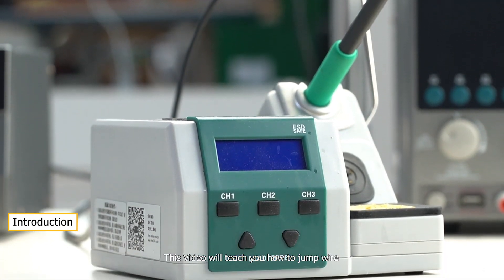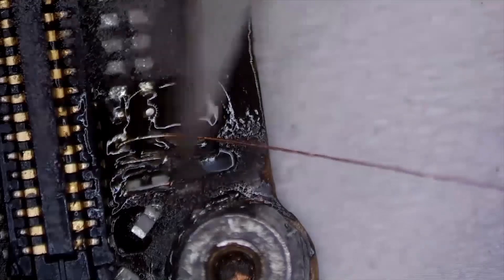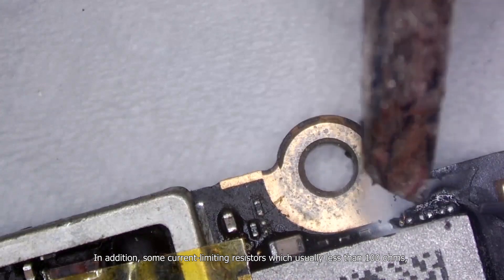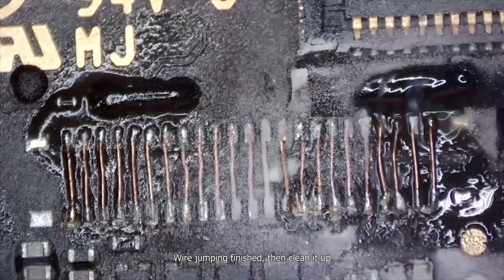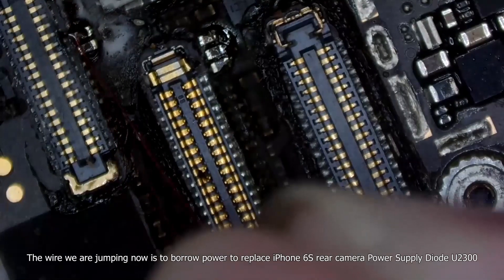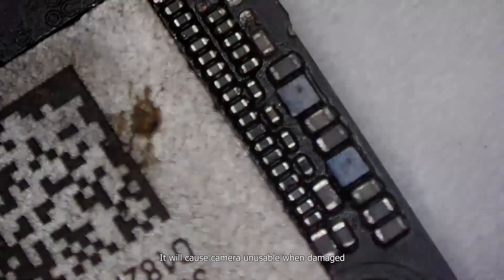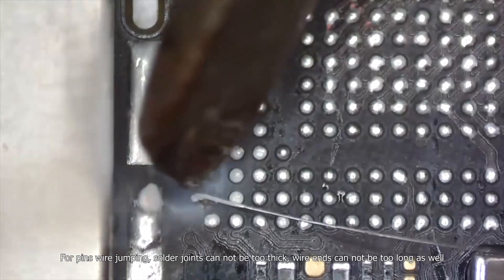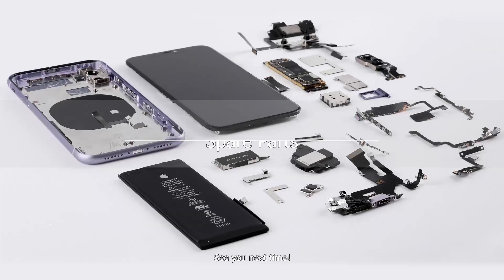Motherboard Repair Skill Course-Jumping Wire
Jumping wire, is to connect two points in mainboard with wires, which is a common technique of phone repair. So, what tools do we need? What are the ways to use it? In what situations can it be used? Let me answer it for you.

00:00 Introduction
00:47 First Type: Short Bridge Wire Jumping
02:35 Way of Practising Short Bridge Wire Jumping
04:02 Second Type: Long bridge Wire Jumping
06:11 Third Type: Pins Wire Jumping